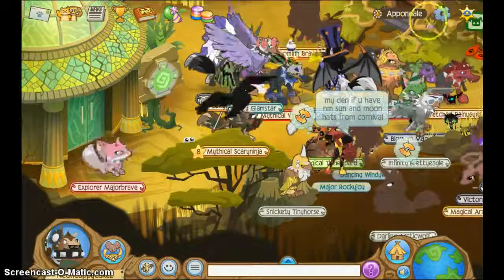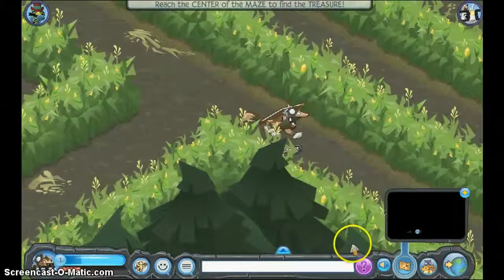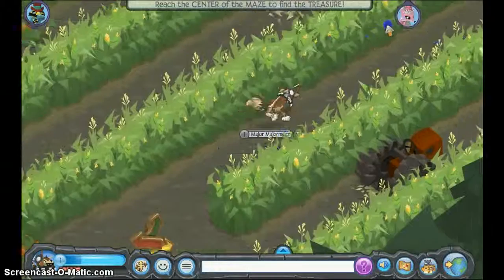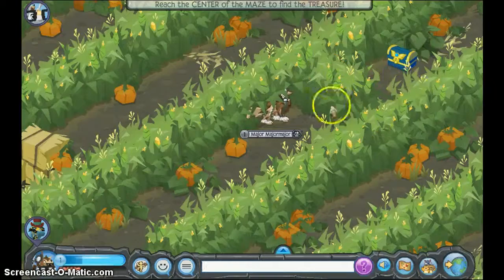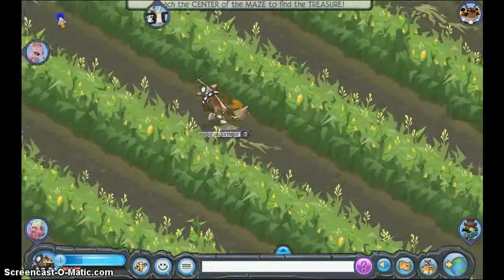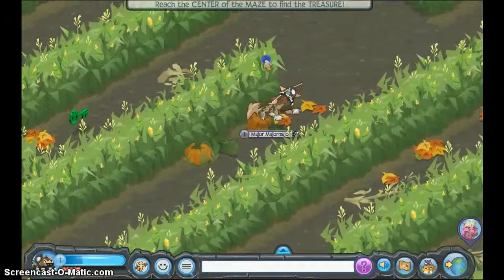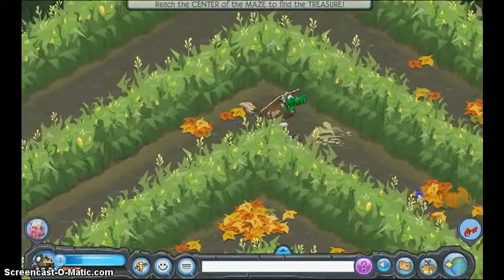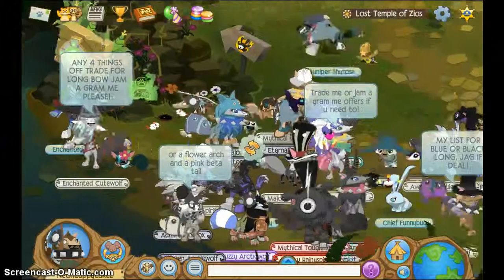Easy Way to Get Gems in the Corn Maze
So sorry for the horrible music sound! The song is Shower by Becky G. Again so sorry for horrible music sound :( Anyway I will be making more videos! And I will be switching accounts soon which is lame idk why. Will make next video explaining everything!